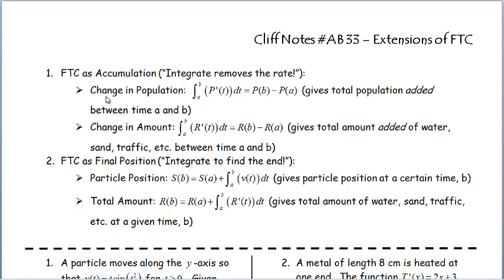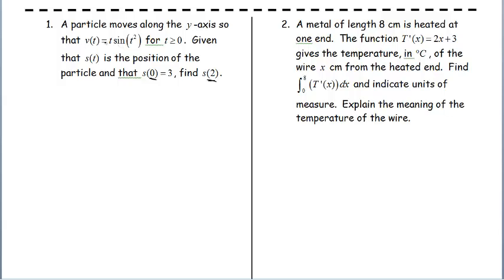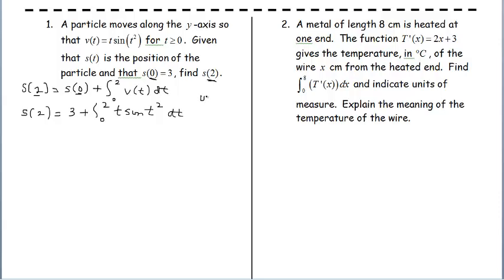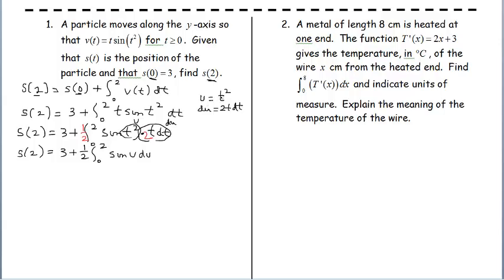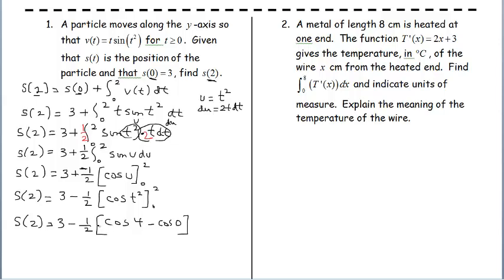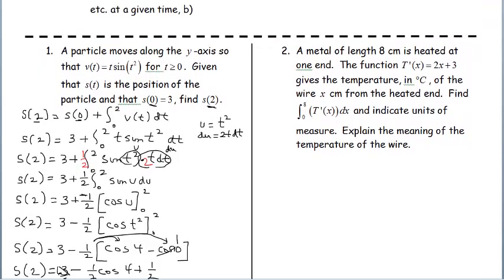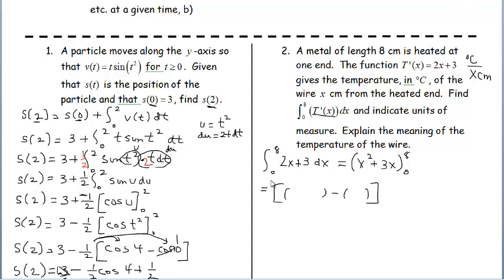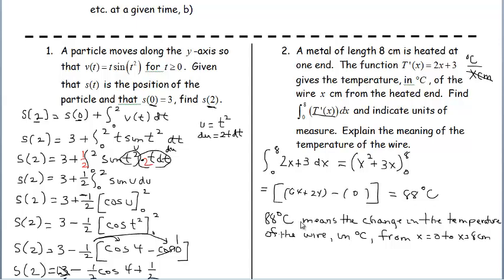Cliff Notes 33